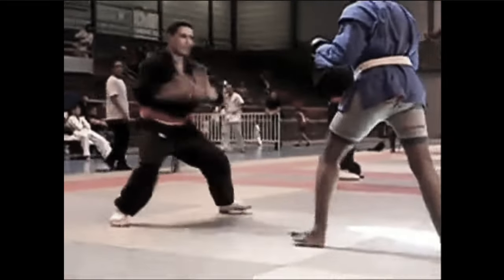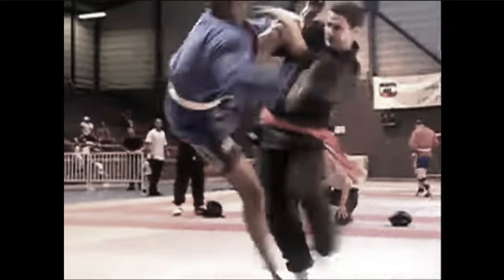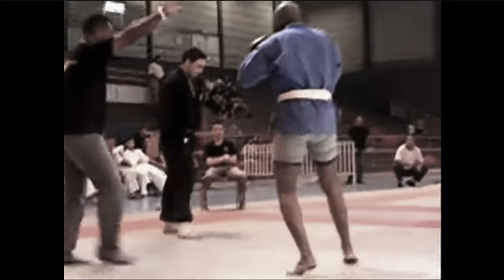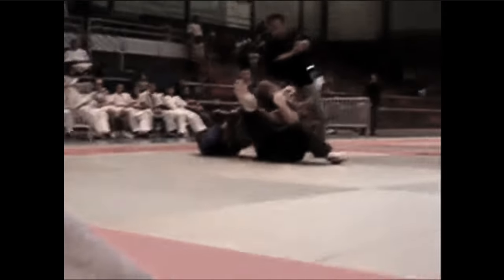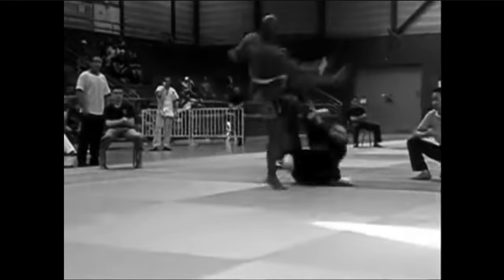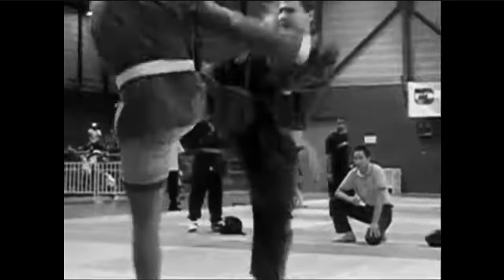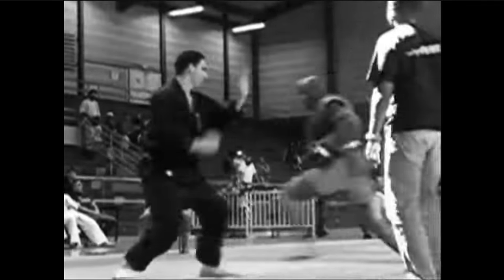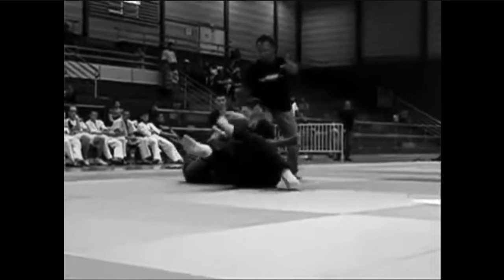Silat vs Sambo - When Flair Isn't Enough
We have one of the coolest matches you'll ever see. A Sambo white belt takes on a Silat person. Let's see how this match goes. Let us know what types of silat techniques you think the guy is using!

Timecodes:
0:00 Initial commentary
1:25 Slow motion breakdown
2:57 Updates and teaser